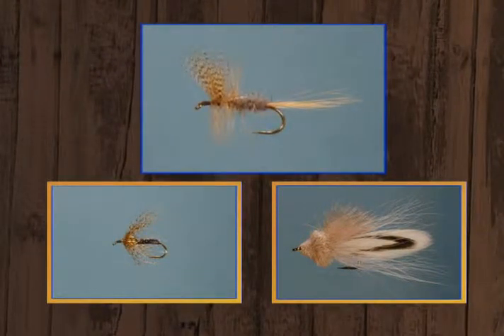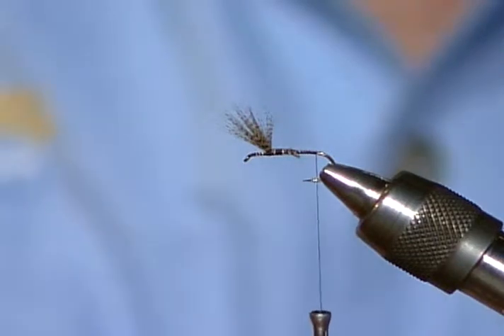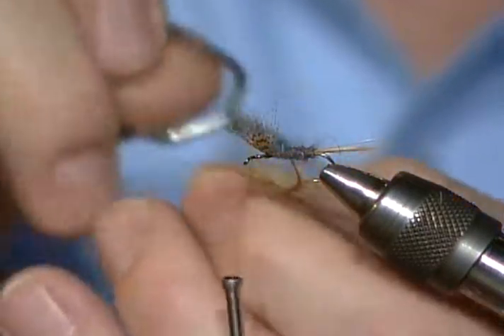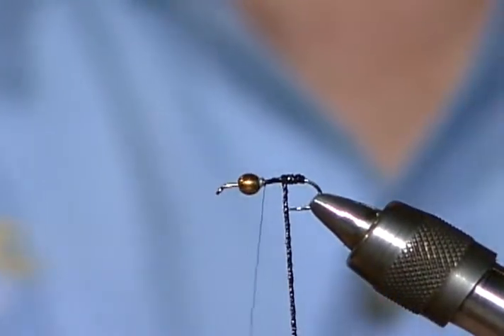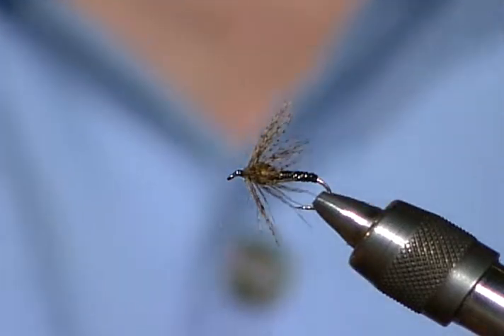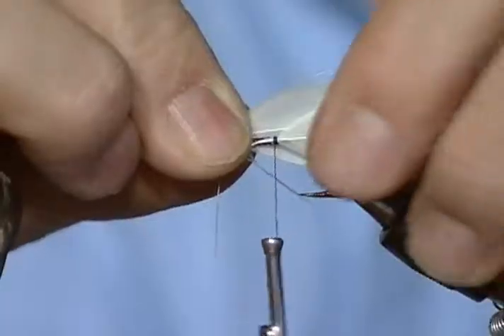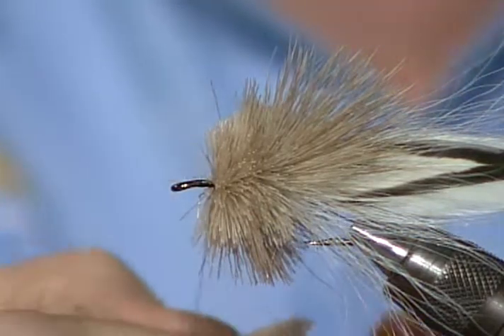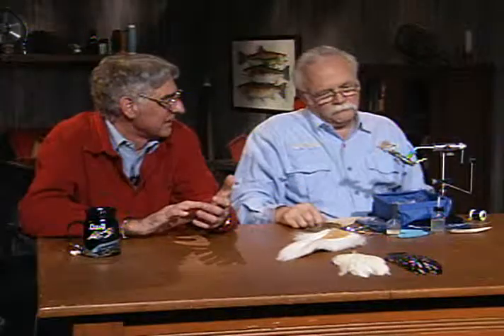Dark Cahill, Krystal Flash Soft Hackle, Laced Diver Bass by LeRoy Hyatt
LeRoy Hyatt tyings today ...

Dark Cahill (Dry)
Krystal Flash Soft Hackle (Wet)
Laced Diver Bass (Streamer)